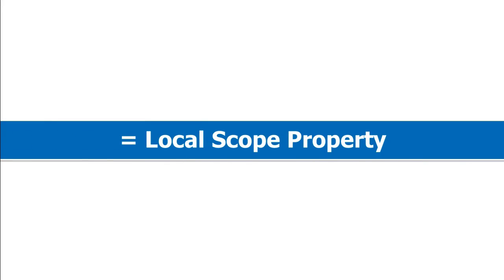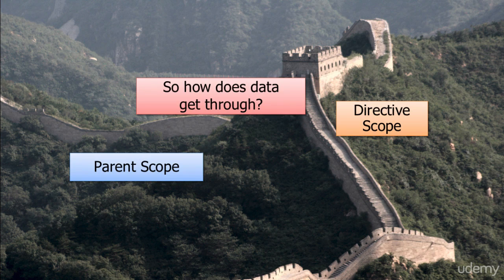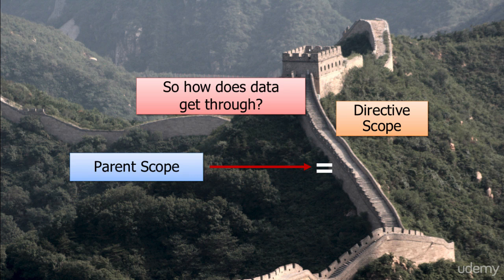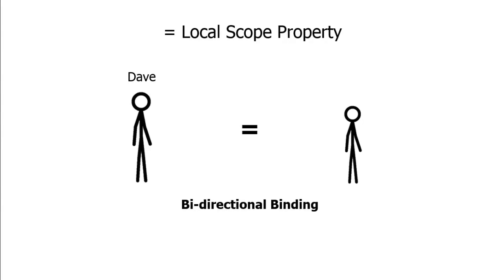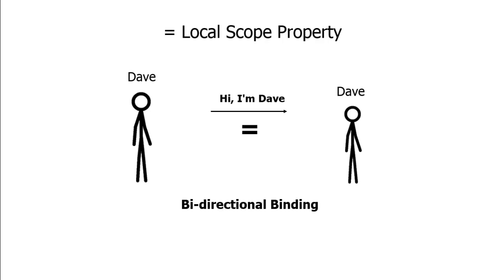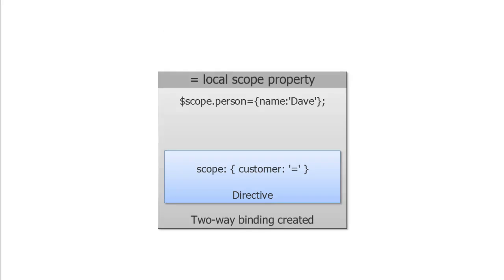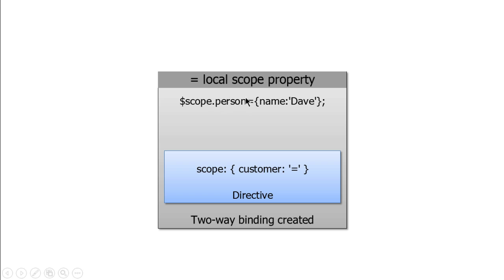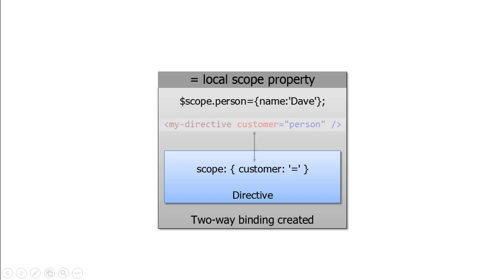099 Local Scope Property